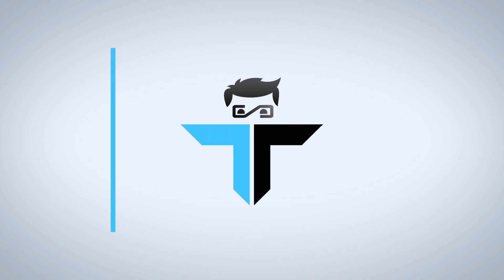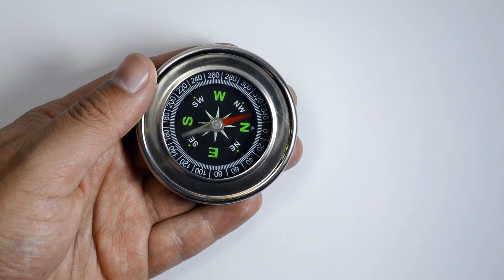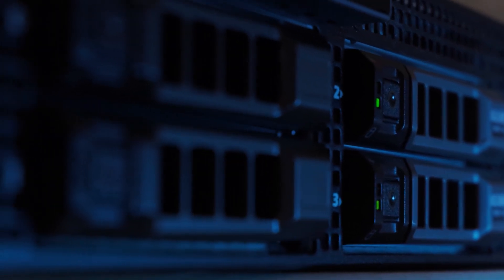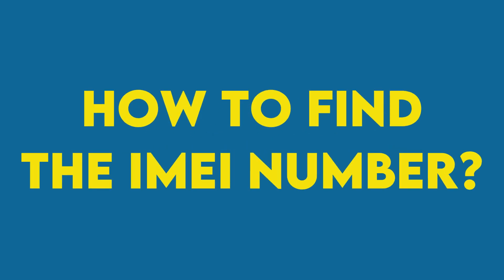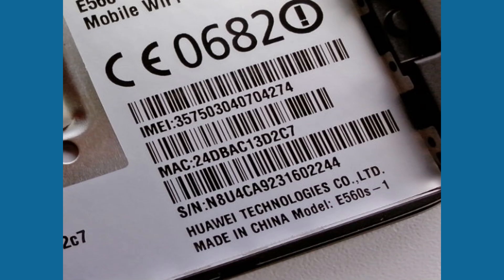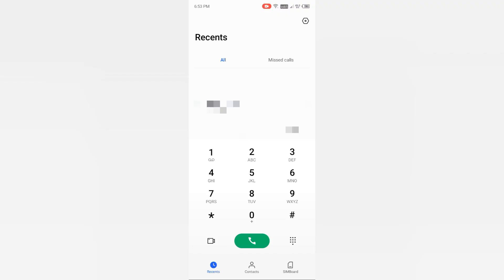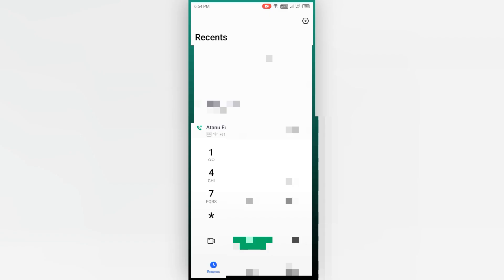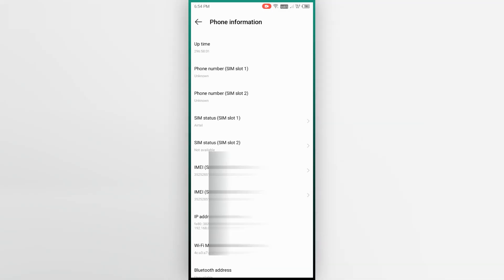Use Of IMEI Number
today in tech-talk-1-o-1-sd all about i-e-m-i. What is an IMEI number? An IMEI or International Mobile Equipment Identity number is a 15-digit unique number assigned to mobile phones and smartphones that run on the GSM network. When you purchase an Android smartphone, such as one of the Google Pixel or Samsung Galaxy phones, you'll notice that the original packaging has a white sticker detailing its IMEI number. You can also find this number in the phone's software using several methods. In this guide, we explain what an IMEI number is, why it is important, and how you can find it for your phone. Why IEMI number important? Just like we all have a unique social security number, which we can use to prove our identity, a smartphone can be identified using its IMEI number, which is a numeric identifier, generally 15 digits long. These IMEI numbers are saved in an EIR (Equipment Identity Register) database, which can be used to identify any mobile device. Using the IMEI number, authorities can find several details about the phone, including the brand, model number, and more. That's why, when you take in your phone for repair or buy insurance, the companies ask for its IMEI number to identify it. The primary use of the IMEI number is to prevent the misuse of stolen phones. If you lose your mobile phone or someone steals it, you can use its IMEI number to have it blocked. Even if someone changes the SIM card or tries to use it on a different service provider or Wi-Fi, they can't use your device, as the IMEI number is tied to the device and cannot be changed. It ensures that no one can use your phone for nefarious activities. How to find the IMEI number of your Android phone? When you buy a new smartphone, you'll find its IMEI number on the box. If you lost the box before noting down the number, don't worry. You can find the IMEI number using the phone's built-in software. There used to be a time when the IMEI number was printed under the removable battery or the SIM card tray of a smartphone. However, with phones getting slimmer and removable batteries becoming a thing of the past, companies have added the ability to find the IMEI number of phones in the software. Find the IMEI number of your Android smartphone using the dialer. The easiest way to find your phone's IMEI number is by using your smartphone's dialer or phone app. Here are the steps you'll follow: Unlock the phone and launch the phone or dialer app. Use the keypad to dial *#06# and wait a few moments. The IMEI number appears on the screen, now you can see two IEMI numbers as nowadays most mobiles are dual sim. Use the Android Settings app to check the IMEI number. You can also find the IMEI number of your phone using the settings app. Steps might differ slightly depending on your phone manufacturer. Launch the Settings app on your phone. find the About phone or in my case my phone option and tap to open it. Scroll down to the IMEI section to see the unique 15-digit number. or in my case more information than phone information them IMEI. now Before buying a used phone, use the IMEI number to check if someone has reported it stolen. Do not buy the phone if it is on a blacklist.